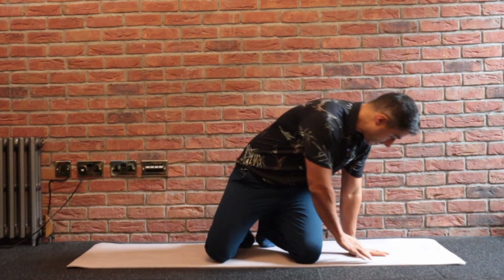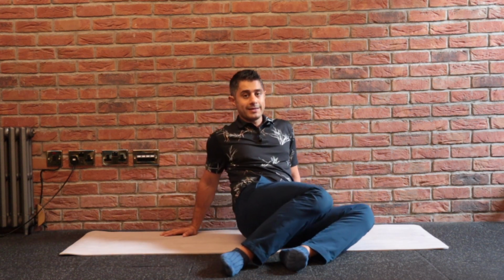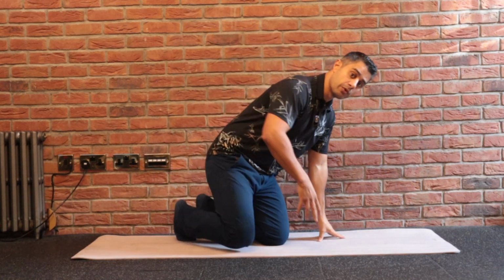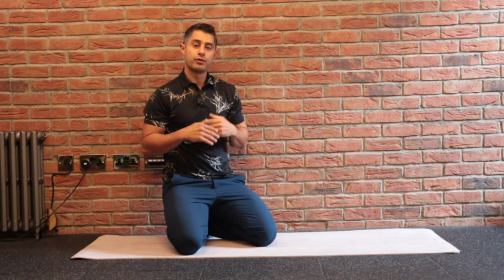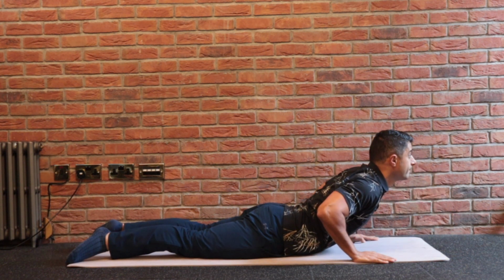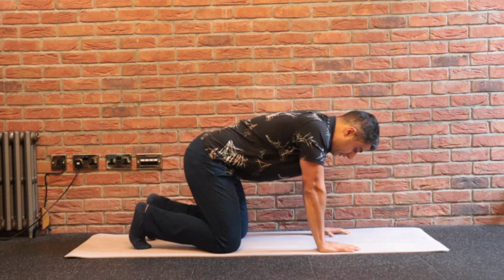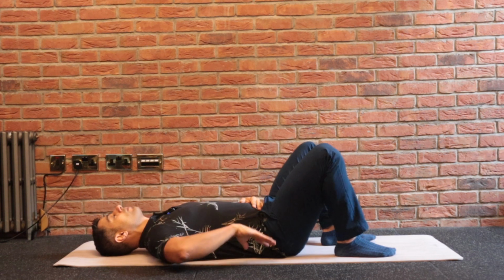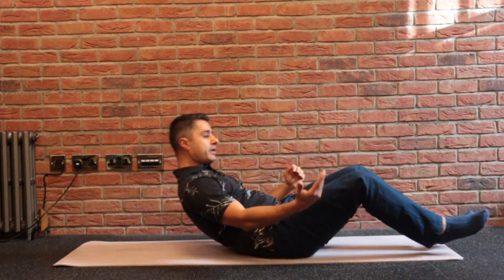How to recover from lumbar disc extrusion at home and avoid surgery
Patel is an online client who lives in usa and has been suffering with lumbar spine L4 L5 and L5 S1 disc protrusion for a year. Patel is a nurse who works in hospital in an MRI centre.

We have started her rehab plan 12 weeks ago.  In this video I've simply gone through her lower back pain and  story and she shares with you what she went through since she got her MRI report and how she found the online program so far.

If you are suffering from spinal stenosis, sciatica pain,  disc bulges, disc herniation, conservative treatment and customized rehab exercises are the 1st and best option for your recovery.

If you need further assistance you can always book an online consultation for a customized rehab plan.

Here is couple of links that could helps

𝐂𝐨𝐧𝐧𝐞𝐜𝐭 𝐰𝐢𝐭𝐡 𝐁𝐨𝐛 𝐚𝐭 𝐃𝐮𝐛𝐥𝐢𝐧 𝐒𝐩𝐨𝐫𝐭𝐬 𝐈𝐧𝐣𝐮𝐫𝐲 𝐂𝐥𝐢𝐧𝐢𝐜